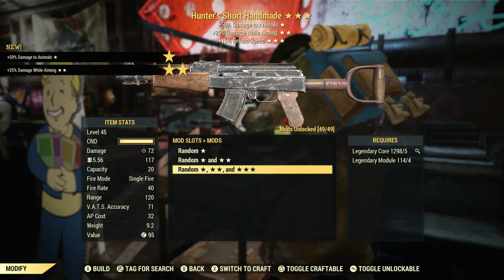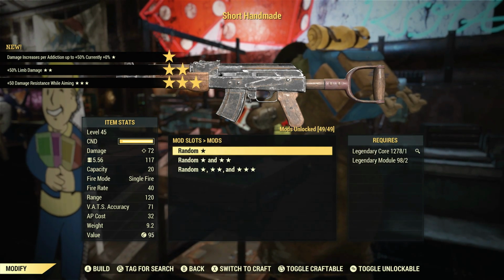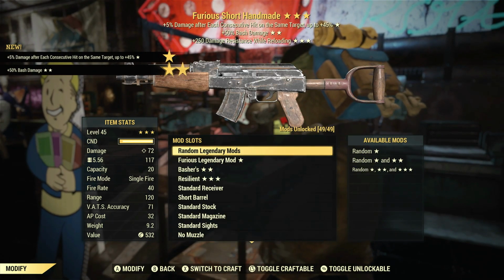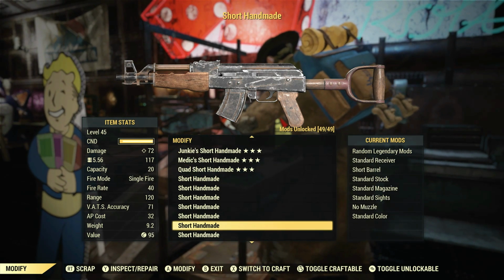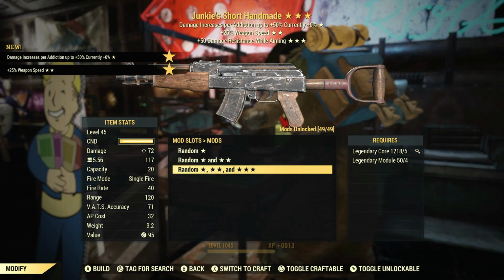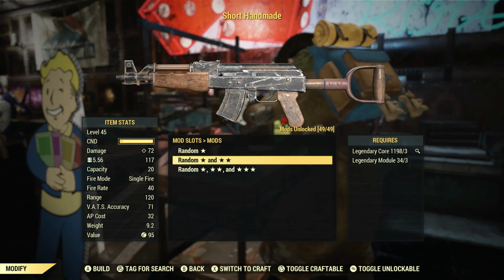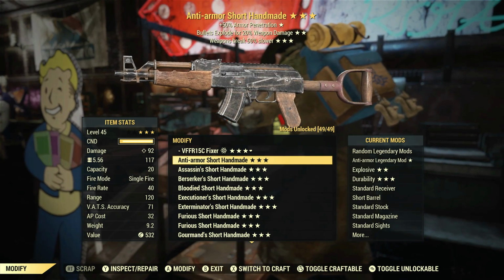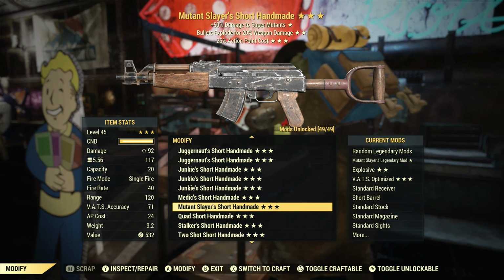Fallout 76 - 23 Handmade Rifle Rolls - Legendary Crafting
In this video we're rolling 23 Handmade Rifles.
Let's see what kind of legendary rolls I end up with!
Fingers crossed and enjoy!

00:00 - Intro
00:38 - 23 Handmade Rifle Rolls
06:33 - Final Thoughts
07:25 - Stay Tuned!
08:00 - Outro

I hope you find this video informative or at least useful in terms of what you might expect from creating different legendary gear with the Legendary Crafting system. Good luck on your own rolls!

-Scruffy